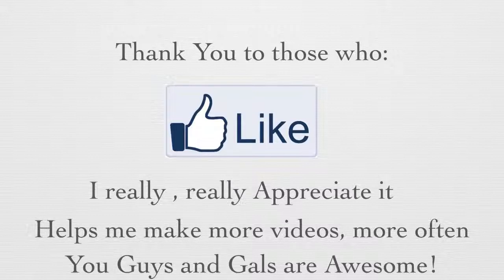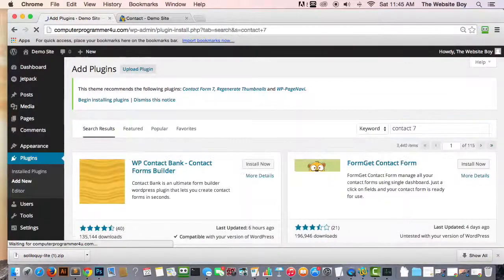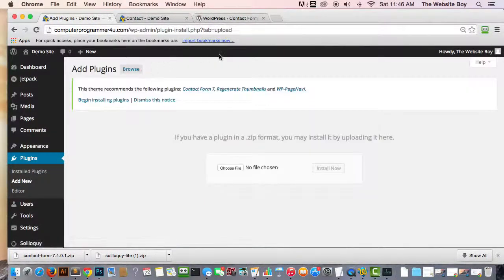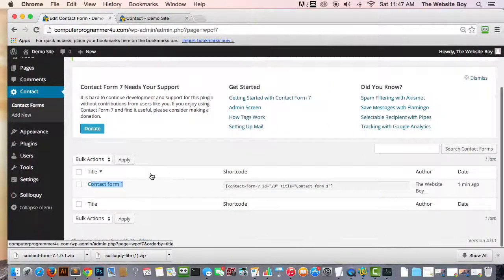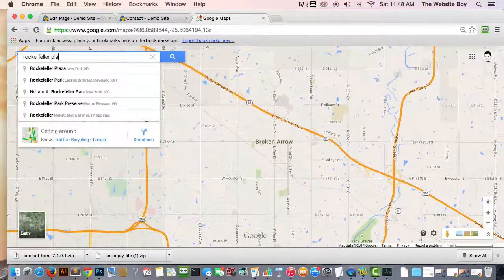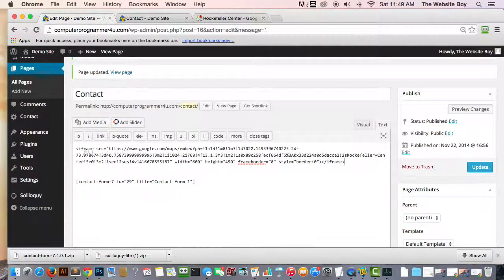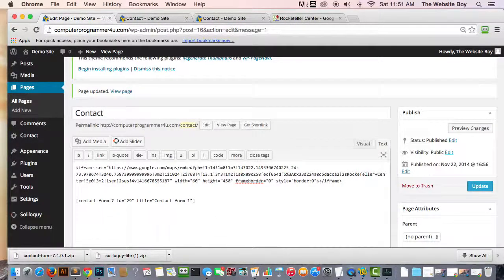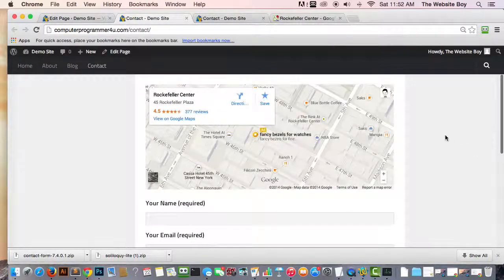How To Make A Website #7 Tutorial Creating the Contact Page and G Map